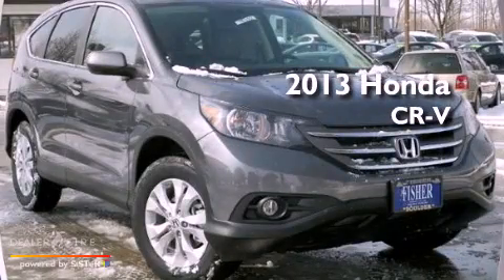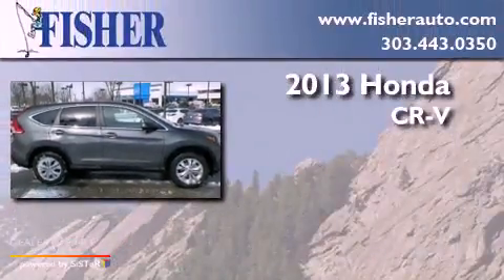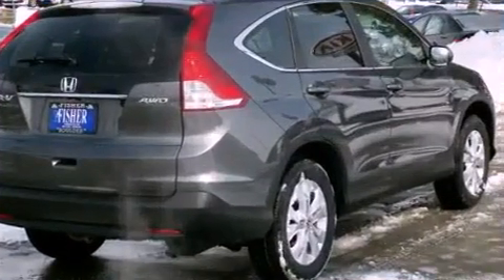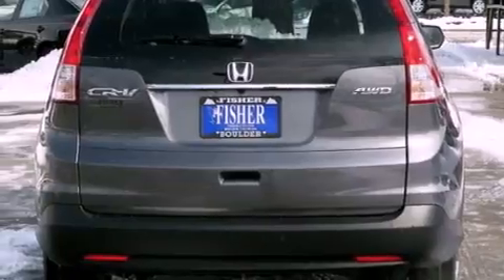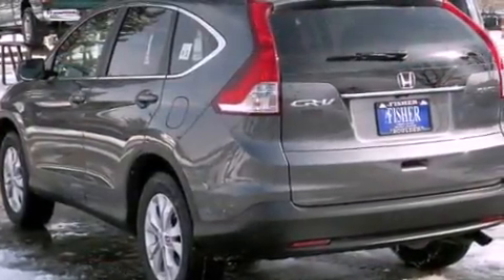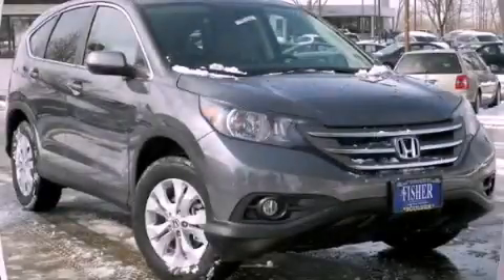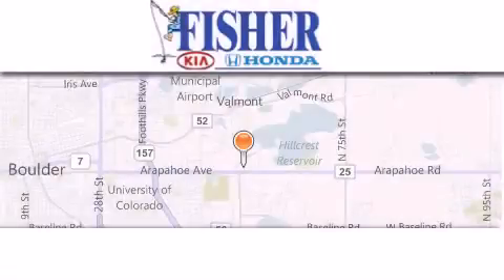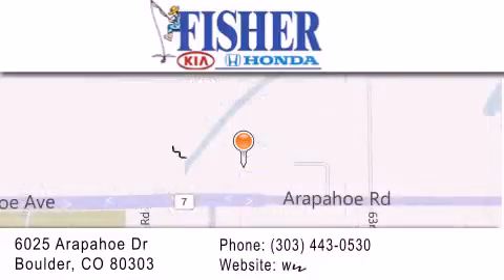2013 Honda CR-V Boulder CO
Year : 2013
 Make : Honda
 Model : CR-V
 Engine : 4, ,
 Trans . : 5-speed a/t
 Exterior : gx

 Interior : gr
 Stock : 135350

 2013 Honda CR-V Boulder CO